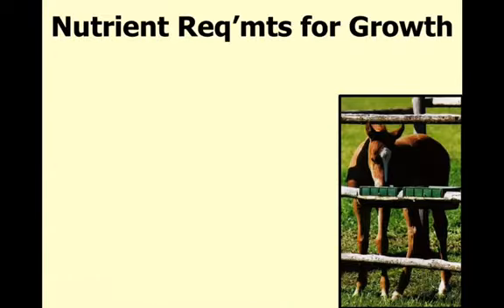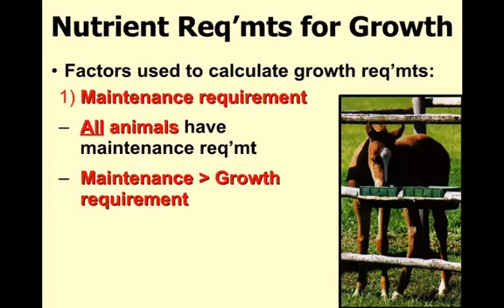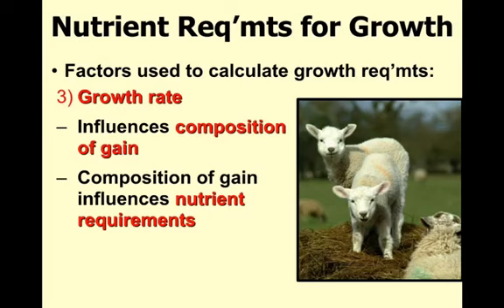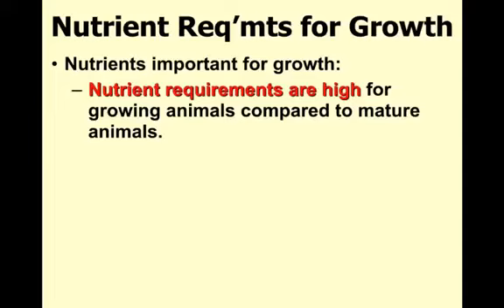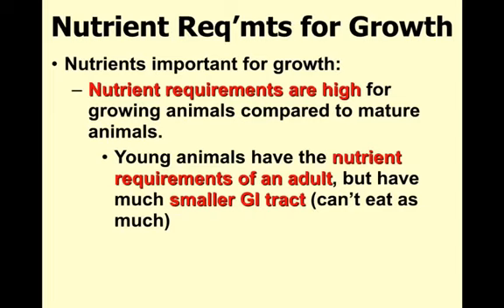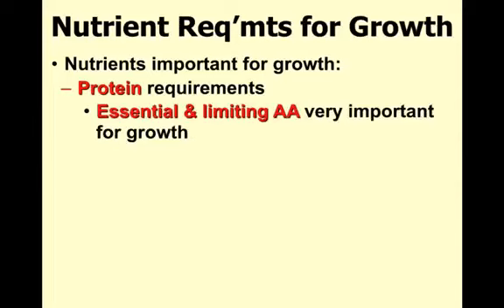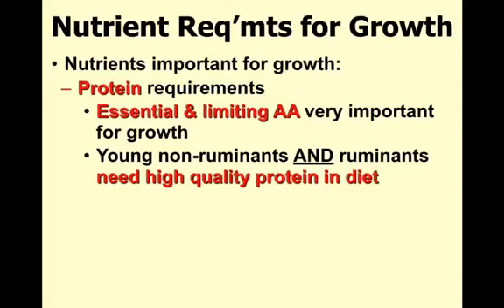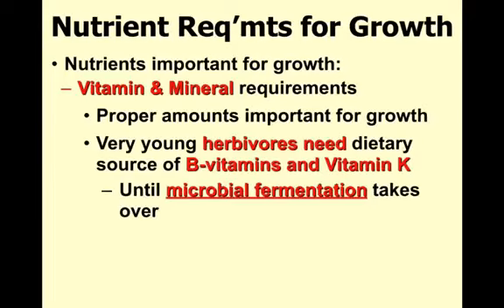Nutrient Requirements Growth 2